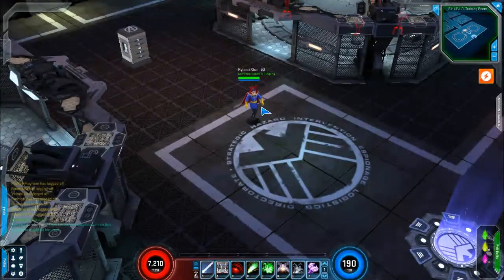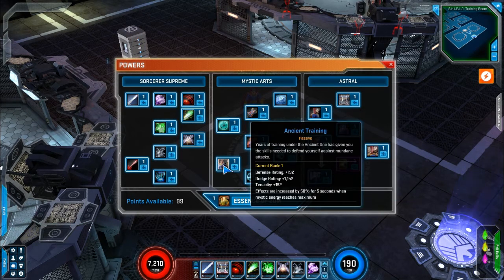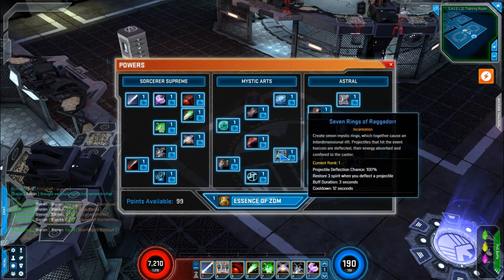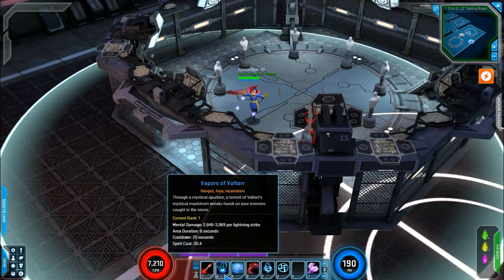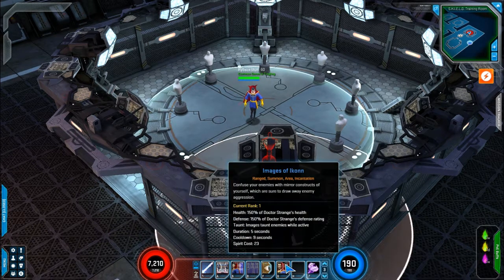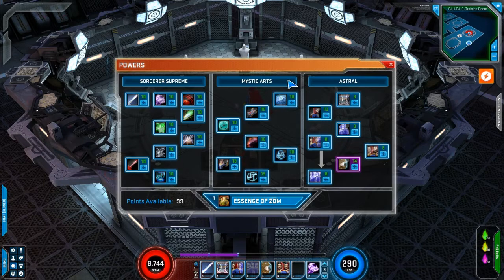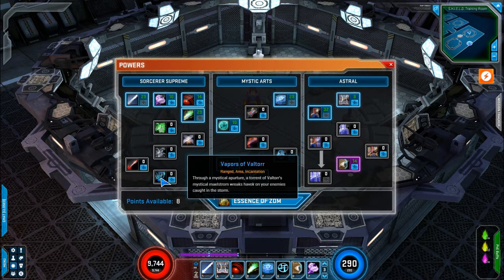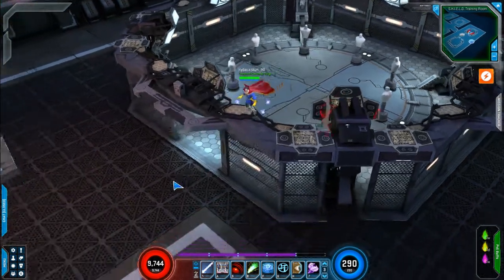Marvel Heroes: Dr. Strange Preview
Today RybackStun takes a look at the newest hero to be introduced into the Marvel Heroes world: Dr. Strange. Join him as he shows off all of the new character's powers, items, and capabilities so that everyone can be prepared once the character hits live servers!